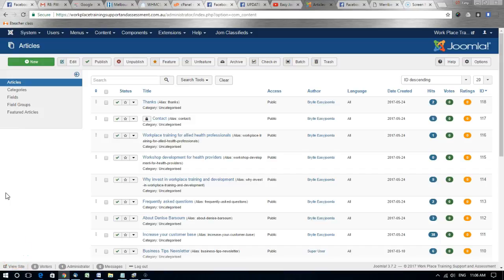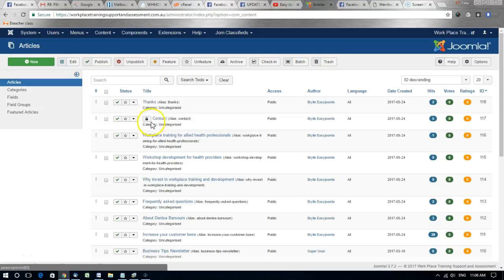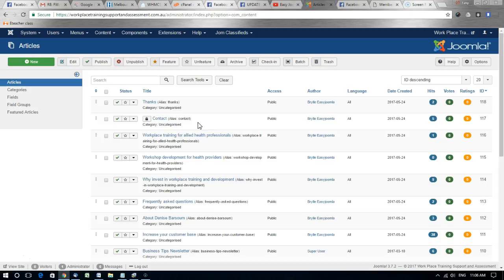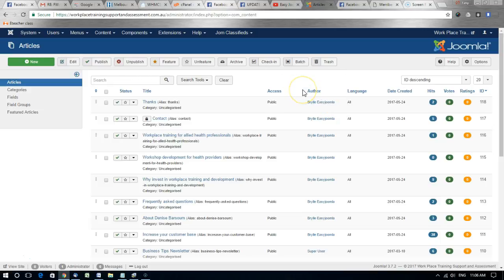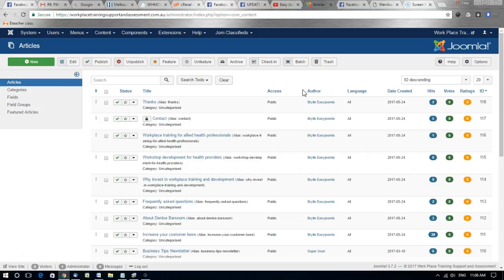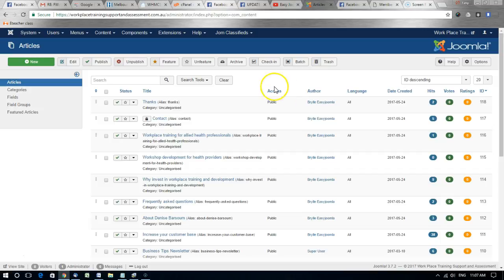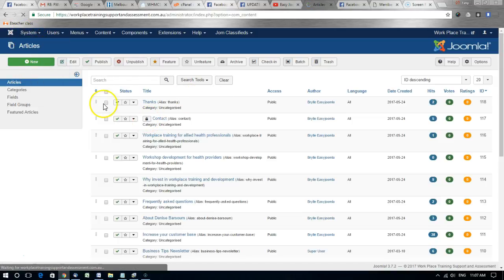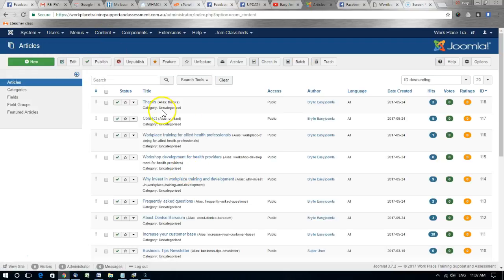How to fix locked article Joomla 3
Articles/modules in Joomla can be locked for editing if another user has forgotten to 'save and close' the item. This video shows you how to unlock articles/modules for editing.